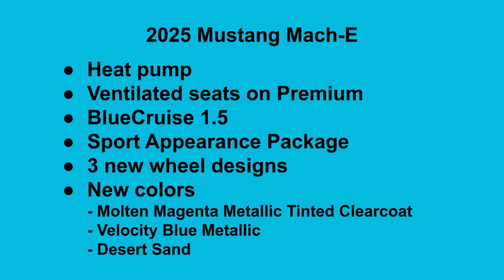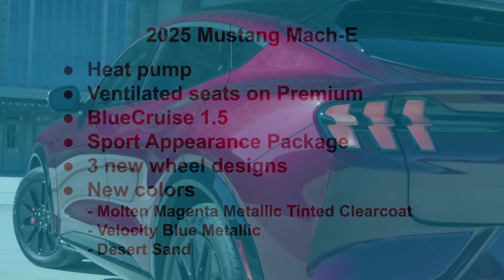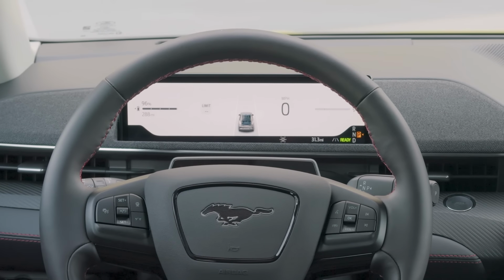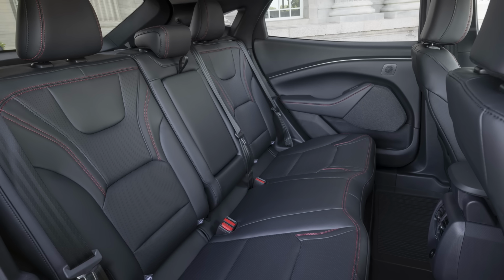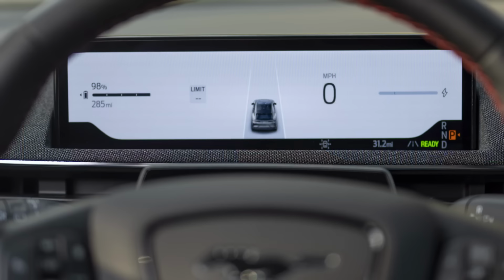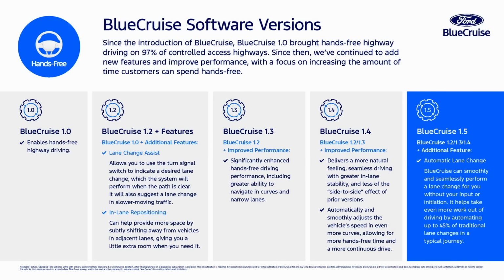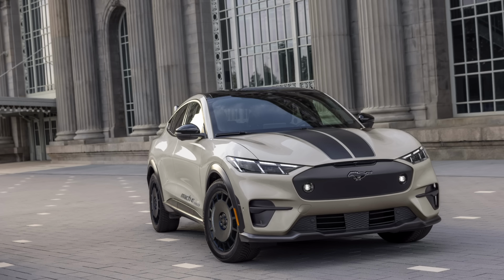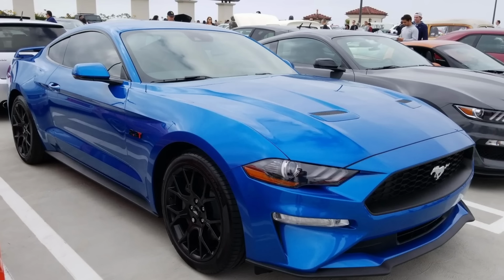2025 Mustang Mach-E updates! Heat Pump! Ventilated Seats! New Colors!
Ford is making more changes to the Mustang Mach-E for the 2025vmodel year! Some of the biggest changes include:
- Heat pump
- BlueCruise 1.5
- Ventilated Seats
- Sport Appearance Package
- 3 New Colors